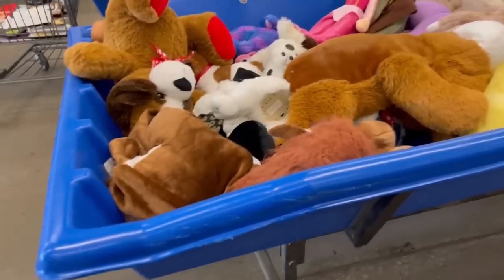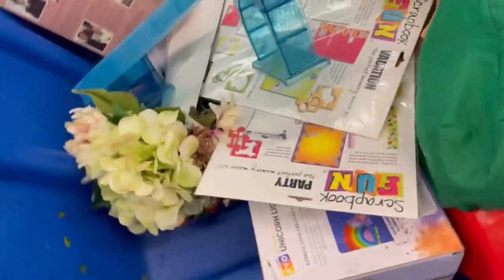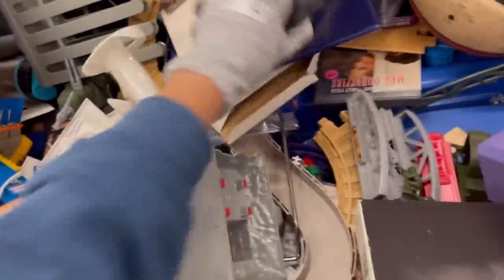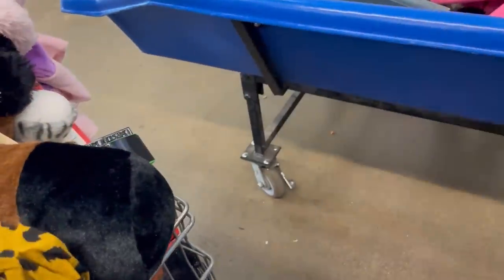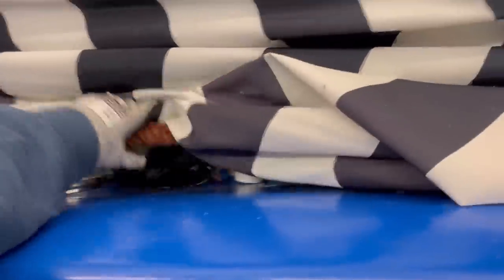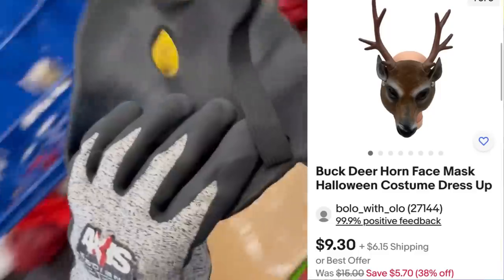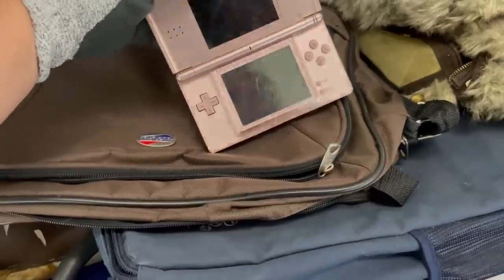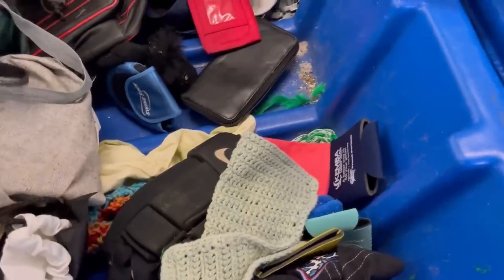Goodwill Bins Unseen Footage from @DumpsterDivaThrift Dumpster Diva Challenge